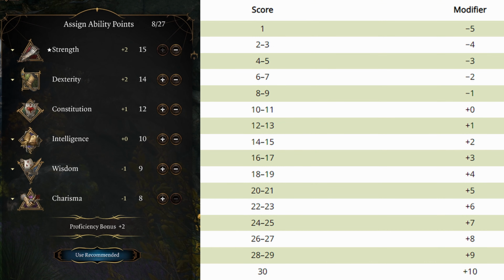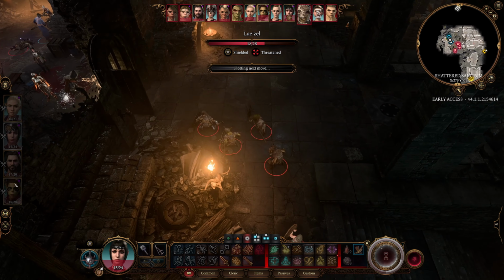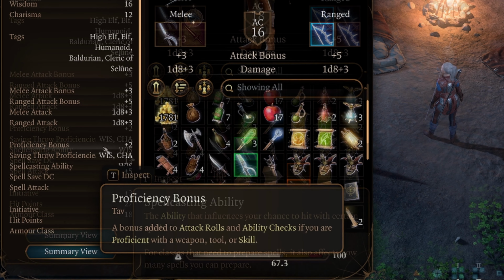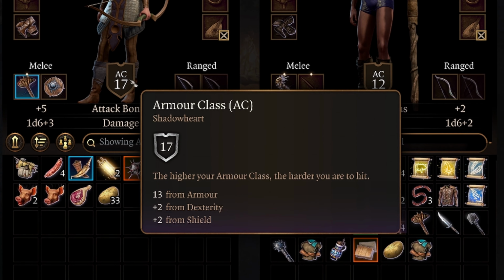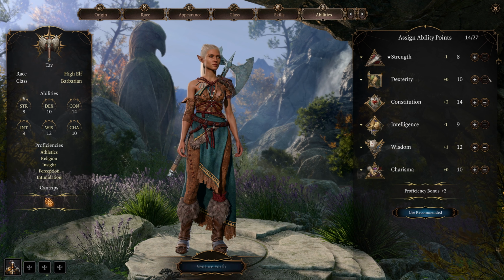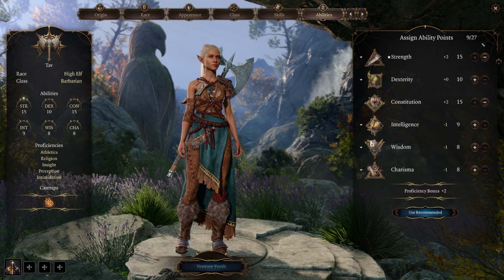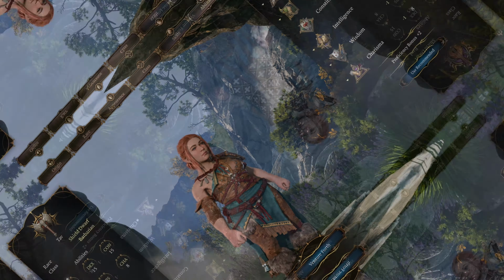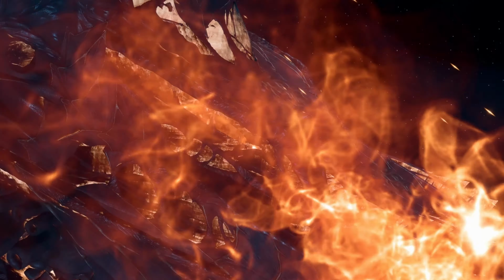Baldur's Gate 3 How to Allocate Ability Points | Combat Mechanics Manual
Please note this video was made during Early Access. However, combat mechanic part in this video still remain unchanged. The only part that would be difference in the full game is the race selection. Hope you find it helpful!
This video is a beginner's guide for character creation and combat mechanics in Baldur's Gate 3. You will learn the best way to allocate ability points and understand how hit chance and Armour Class(AC) are calculated in Baldur's Gate 3. Hopefully this will help some of you out there!

0:00 Intro
0:21 Ability Modifier Basics
1:10 Chance to Hit
2:28 Armour Class
3:17 Allocate Abilities